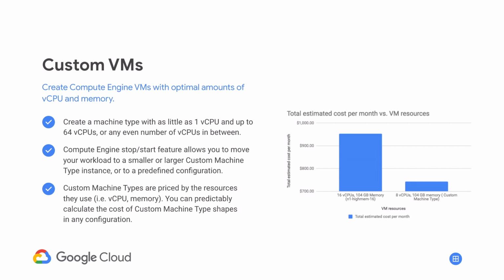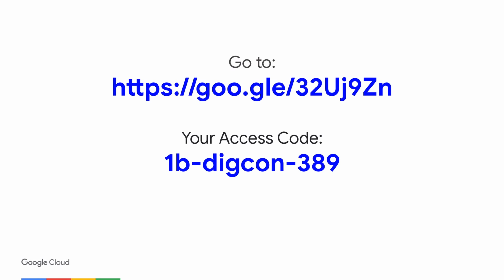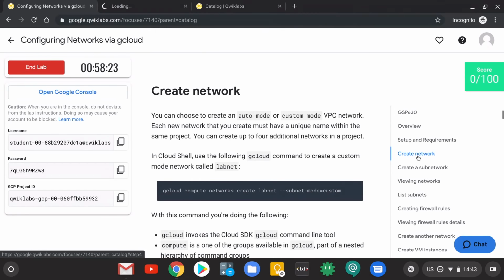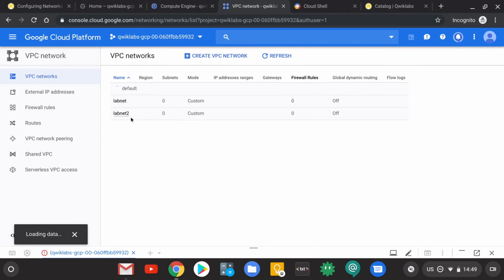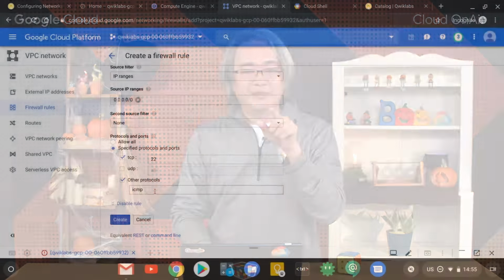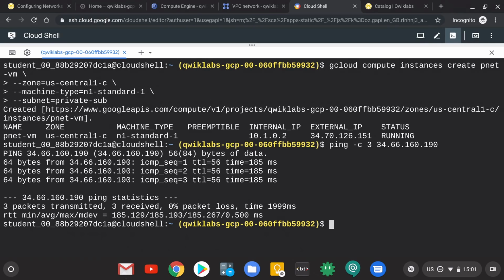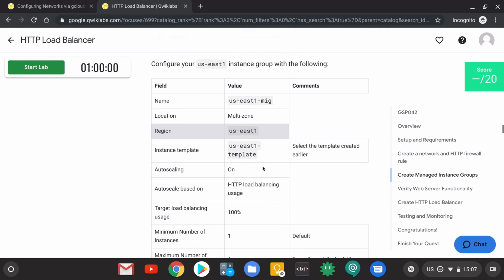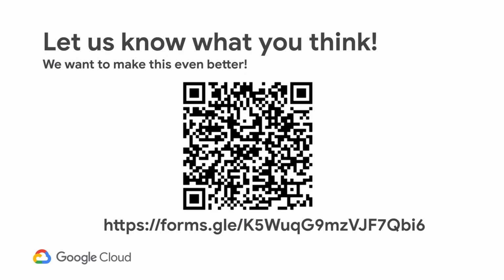APAC Cloud OnAir: Compute Engine: Study Jams Online: How to - Google Compute...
Study Jams Online: How to - Google Compute Engine Qwik Start lab (Qwiklabs)